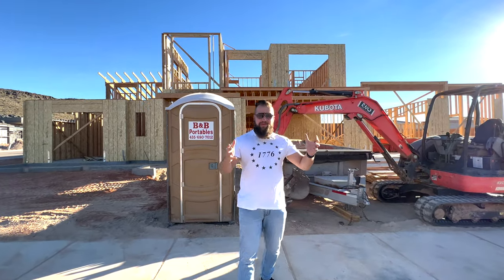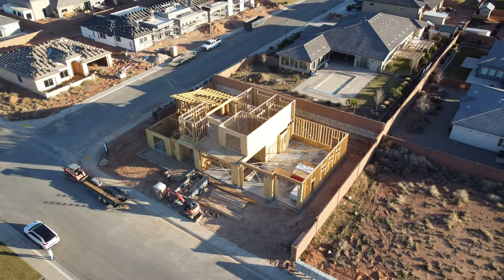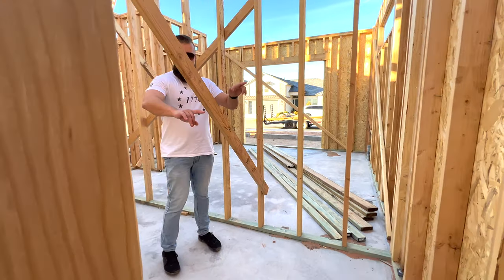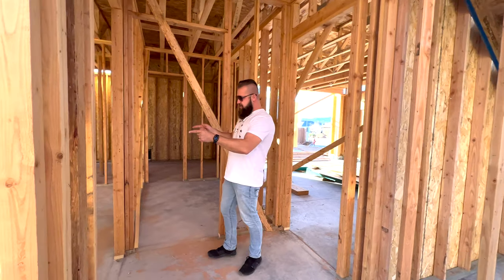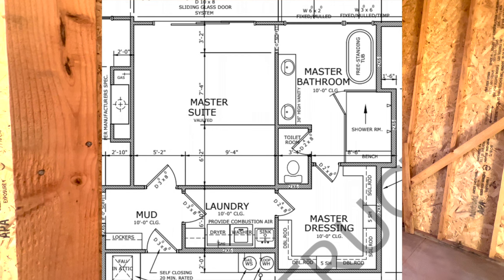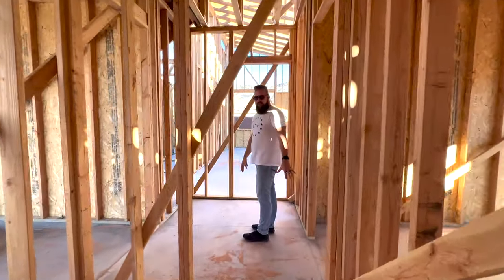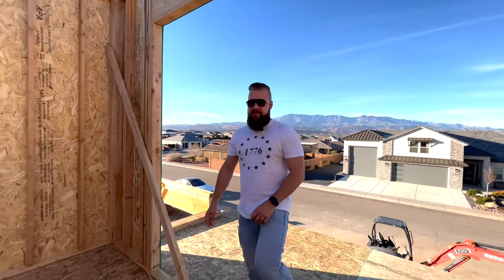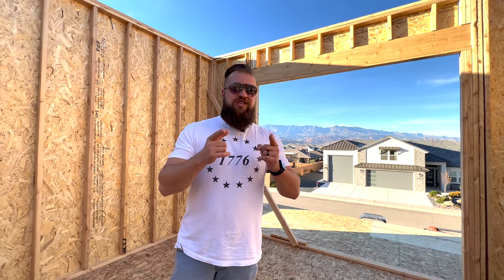Modern home with RV garage in Hurricane Utah - construction update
in today's video, we take you on a tour of a modern home with a double rv garage new construction update in Dixie Springs, Hurricane, Utah